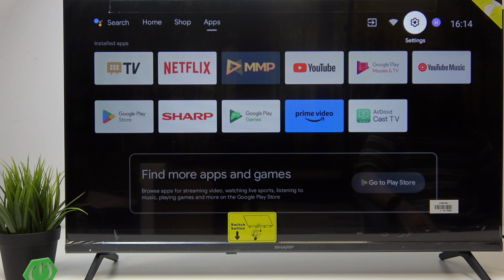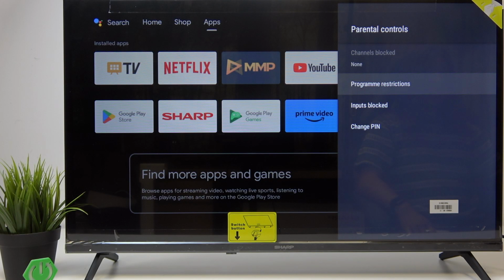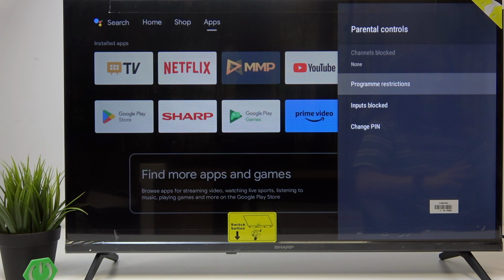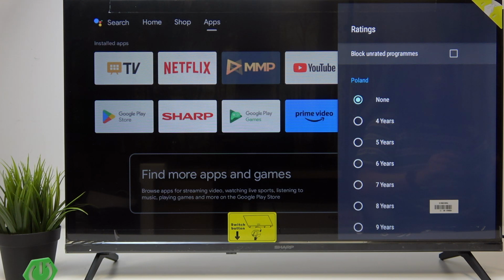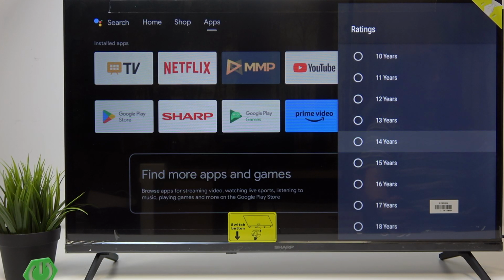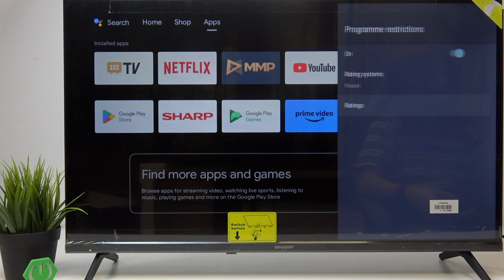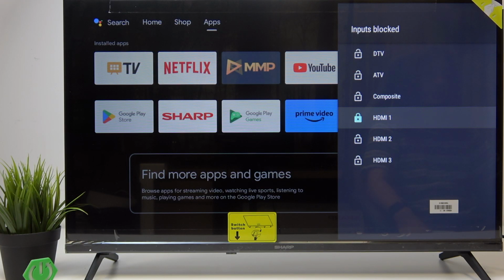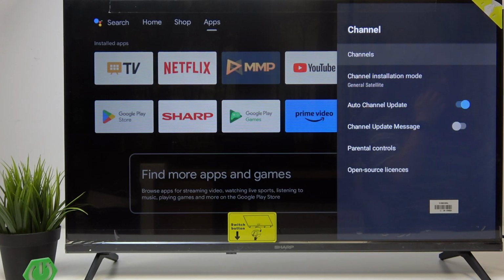SHARP Android TV – How to Set Up Parental Controls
If you want to keep your family safe while watching TV, setting up parental controls on your SHARP Android TV is a great way to block certain channels, restrict content by age rating, and control access to specific inputs like HDMI. In this video, you’ll learn step-by-step how to access the parental controls menu, set or change your PIN, block channels, enable program restrictions, and even block unrated programs. We’ll also show you how to block device inputs and adjust settings based on your child’s age. These features help you manage what your children can watch and keep your SHARP Android TV experience secure and family-friendly.

How to set up parental controls on SHARP Android TV?
How to block channels and restrict content on SHARP Android TV?
How to change the parental control PIN on SHARP Android TV?

0:00 Introduction
0:08 Accessing Parental Controls in Settings
0:33 Entering the PIN
0:55 Blocking Channels
1:22 Setting Program Restrictions and Ratings
2:20 Blocking Inputs (HDMI, etc.)
3:02 Changing the Parental Control PIN
3:13 Final Tips